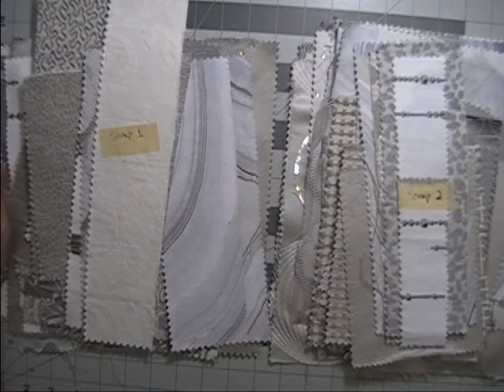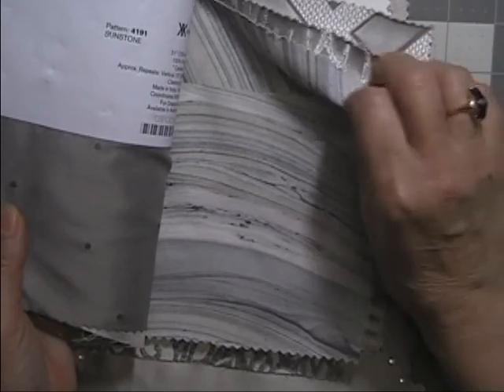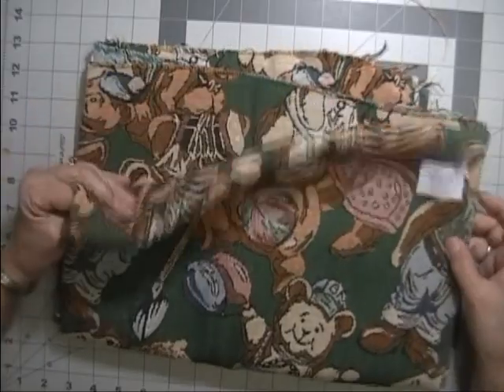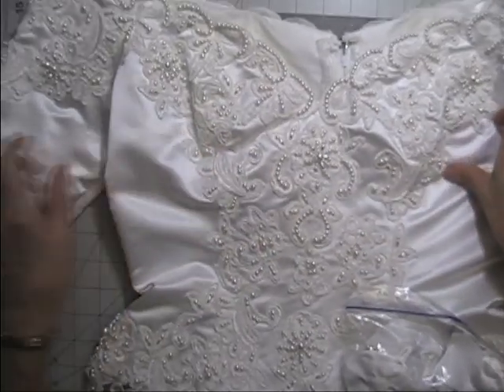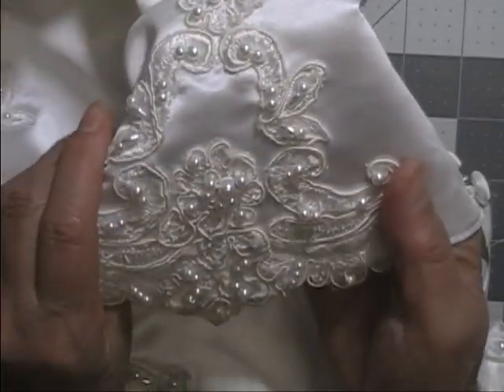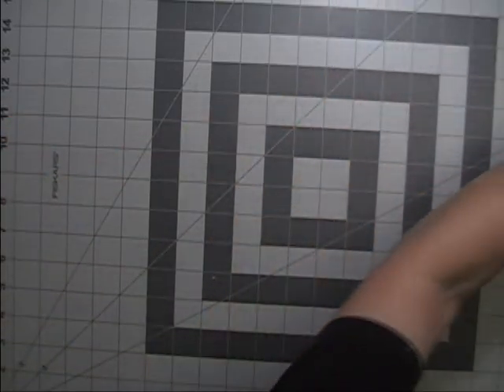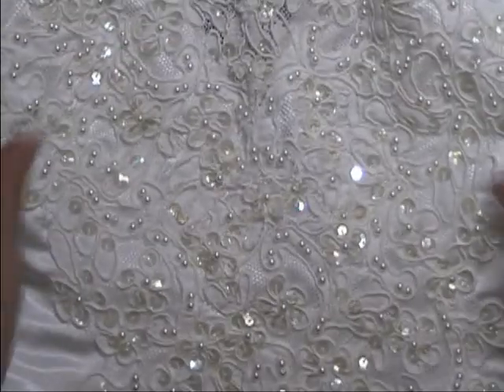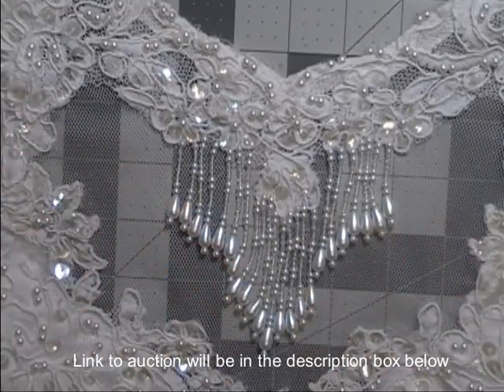Wedding Dress Bodices & Miscellaneous For Sale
SOLD Scrap Bundle #1 - $6.00
SOLD Scrap Bundle #2 - $6.00
Bear Fabric - $8.00
SOLD Bodice #1 - $18.00
SOLD Bodice #2 - $18.00
SOLD Bodice #3 - $18.00
***Link to my playlist of other items still for sale. Tell me date of video if ordering from a previous video